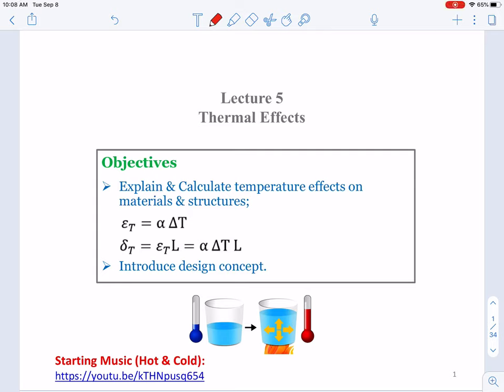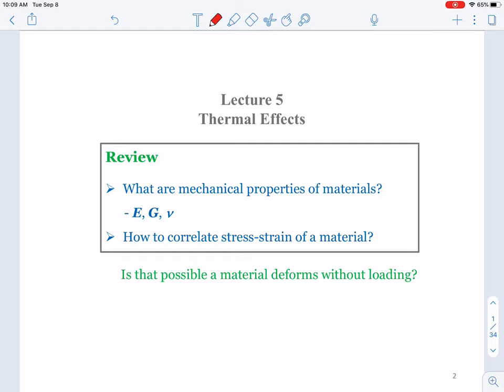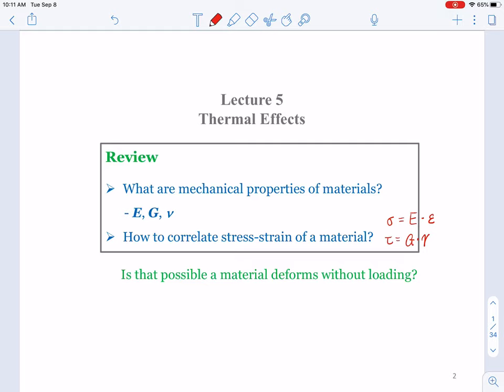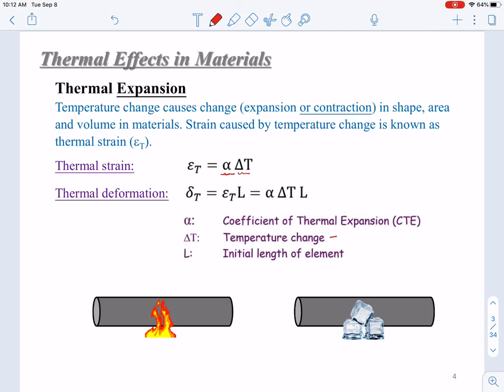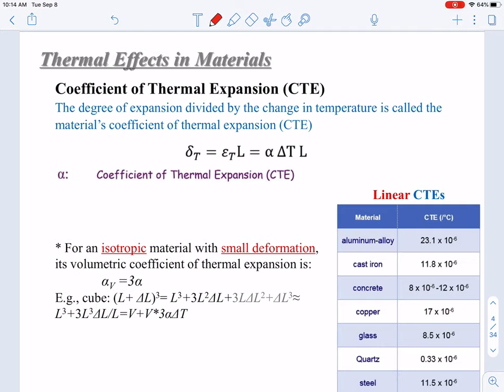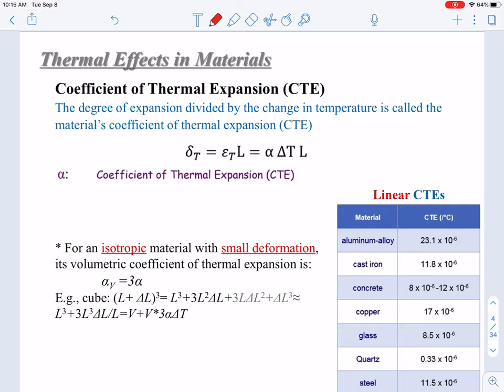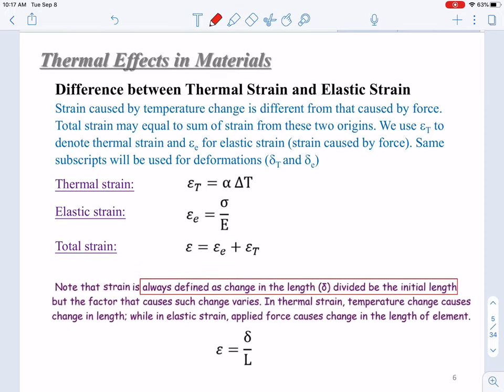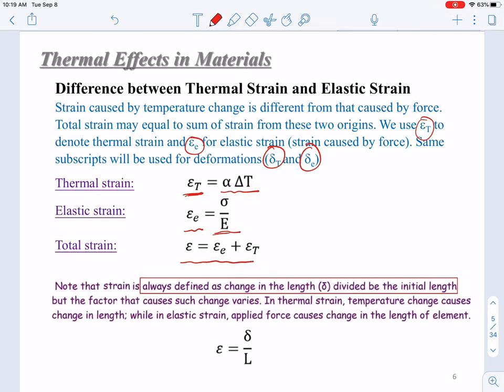Chapter 2 Mechanical Properties and Design Concept - Lecture 5 - Thermal Effects - Theory